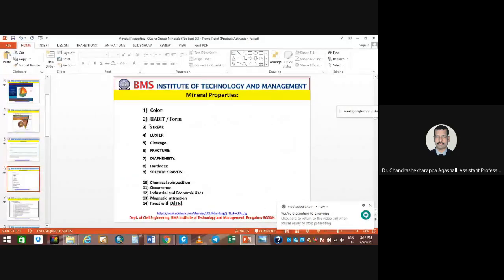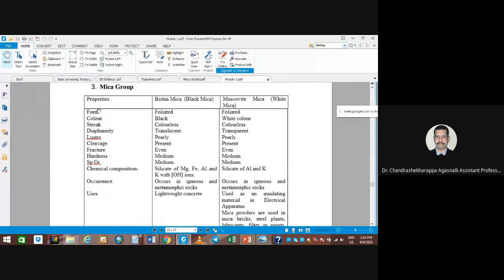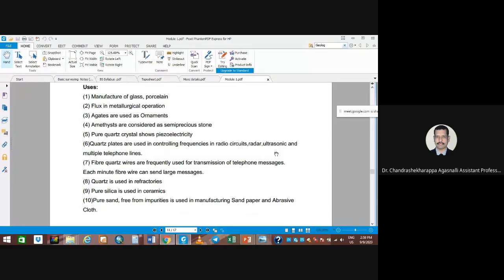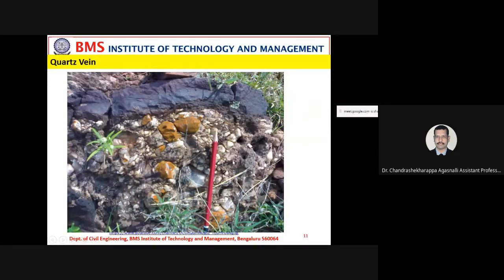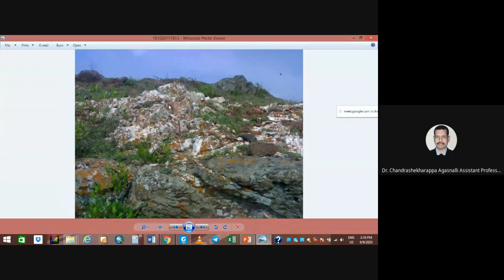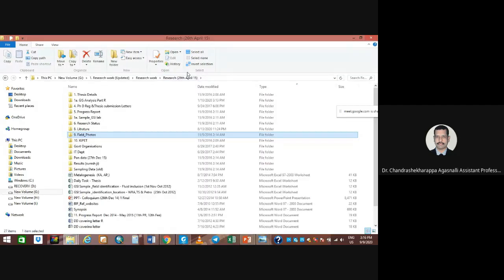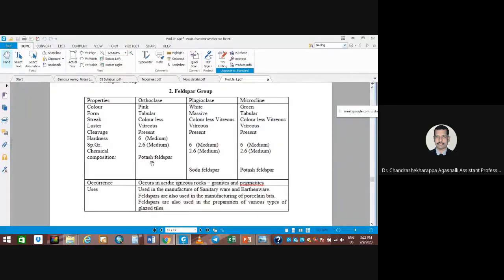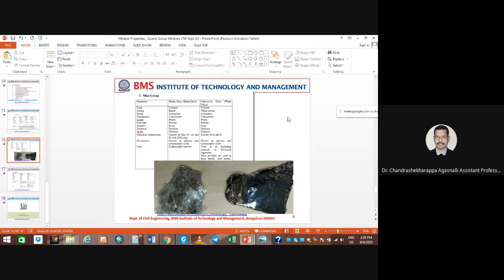BMSIT CIVIL Lecture Dr. Chandrashekar Agasarahalli Quartz and Feldspar group of minerals properties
Lecture: Recap to Quartz and Feldspar group of minerals properties
Course: Engineering Geology